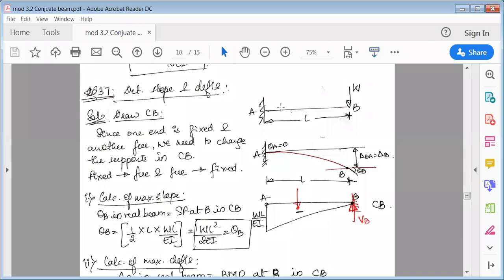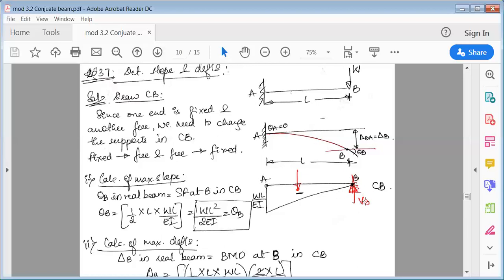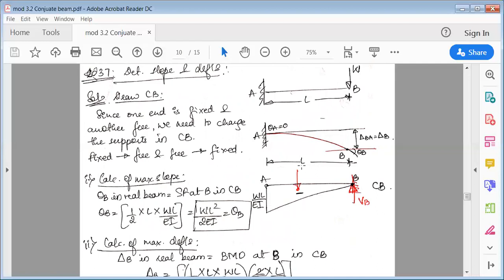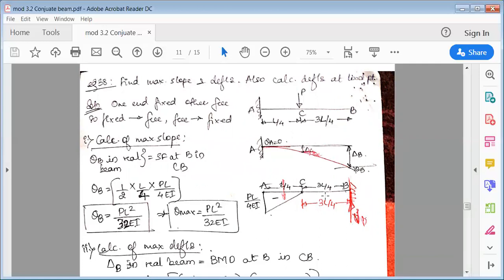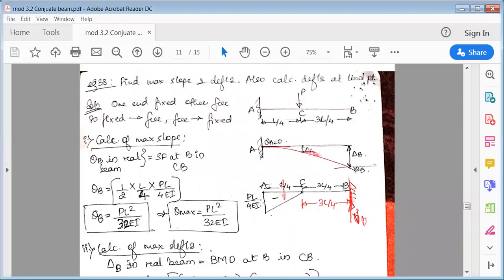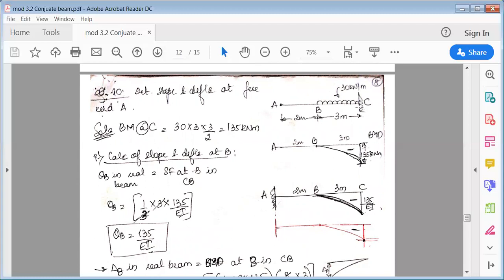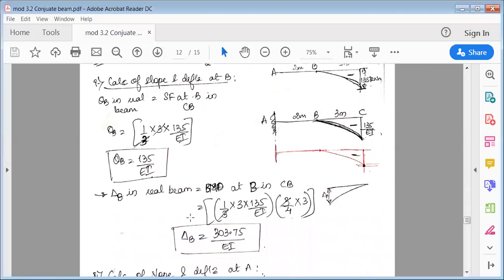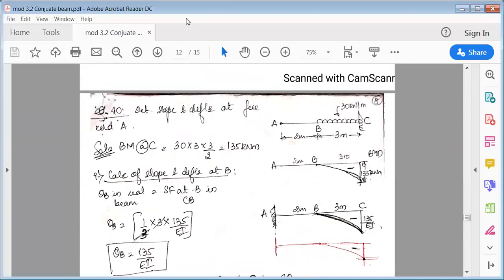MODULE3:3.2 Deflection of beams(Conjugate beam method)